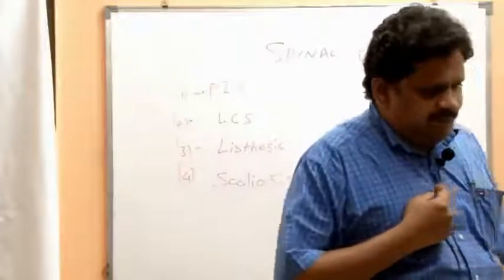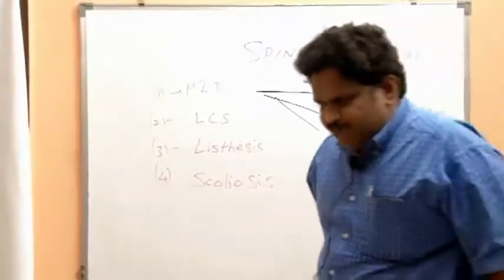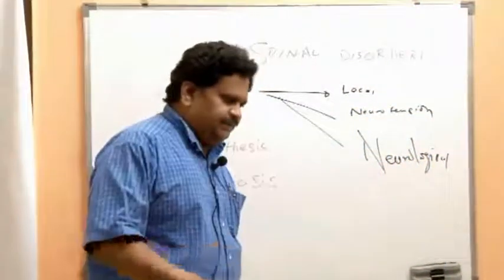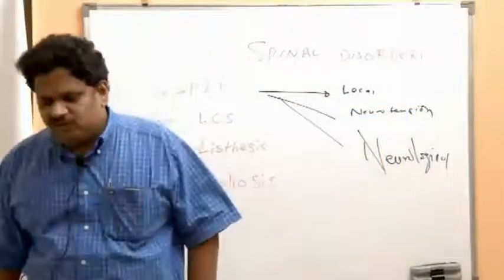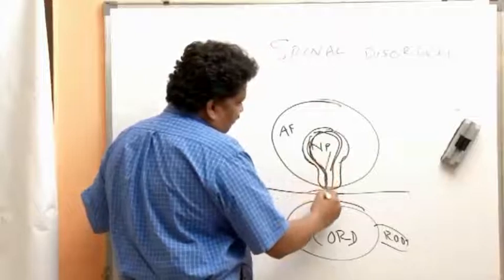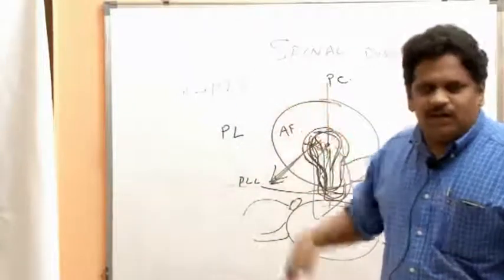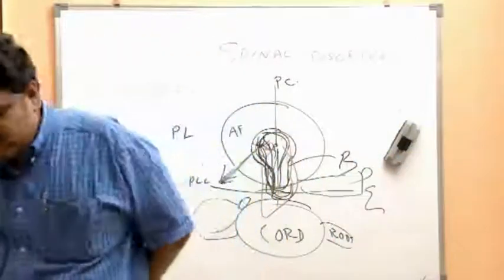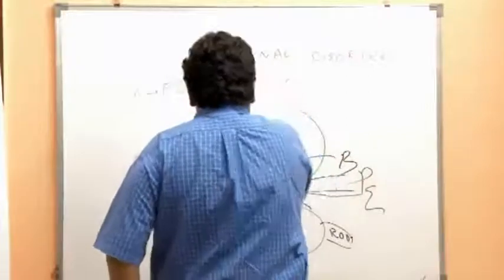Dr. Kumarswami Dussa of Drmentors.com discussing Orthopaedics